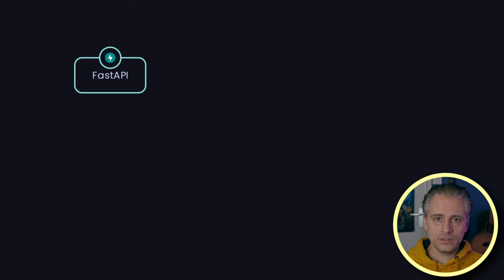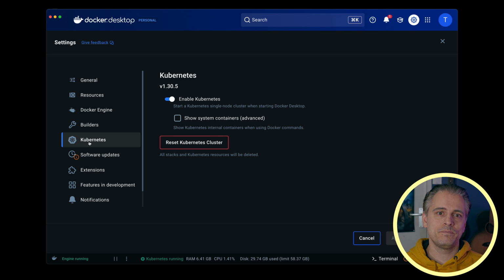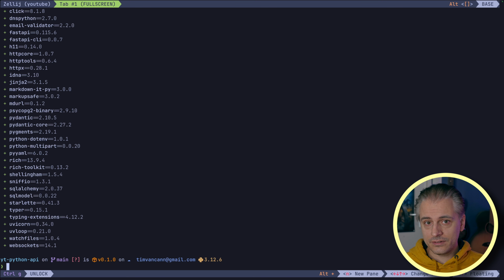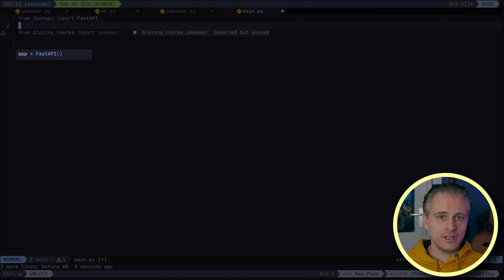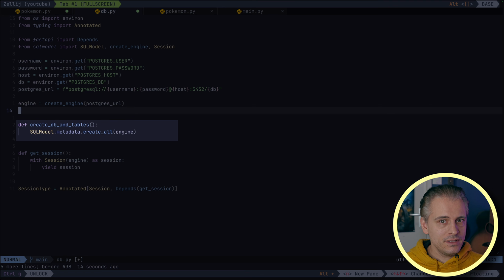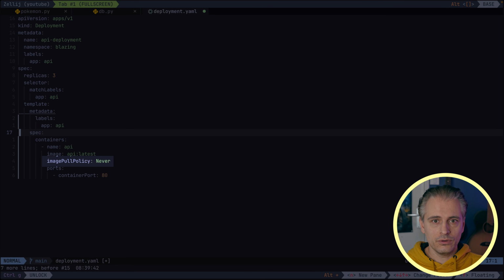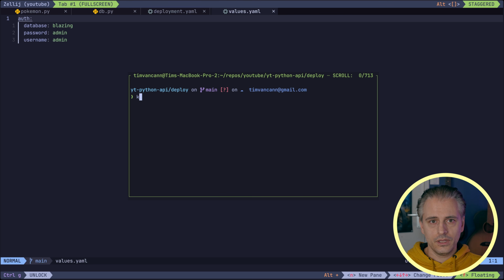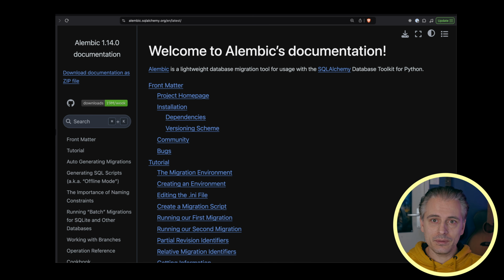Scalable Python APIs: FastAPI, SqlModel & Kubernetes Deployment Tutorial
This video shows how to create a performant python API using FastAPI, SqlModel, Postgres and Kubernetes. Using Kustomize and Helm for deployment.

🆘 Stuck or need help/advice? Discord

00:00:00 Intro
00:00:30 Design
00:01:28 Prerequisites
00:02:36 Application init
00:03:34 SqlModel
00:04:19 FastAPI
00:06:08 Initialize Tables
00:06:33 Dockerfile
00:07:26 Kubernetes
00:08:23 Kustomize and Helm
00:09:04 Testing
00:09:45 Improvements
00:10:26 Outro